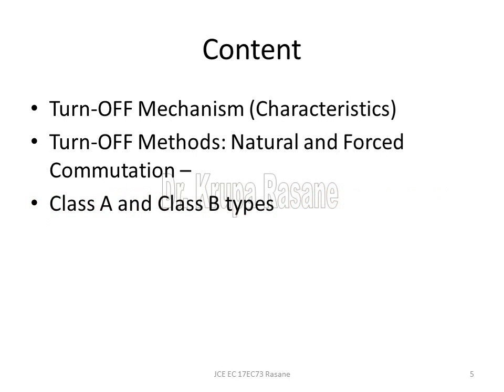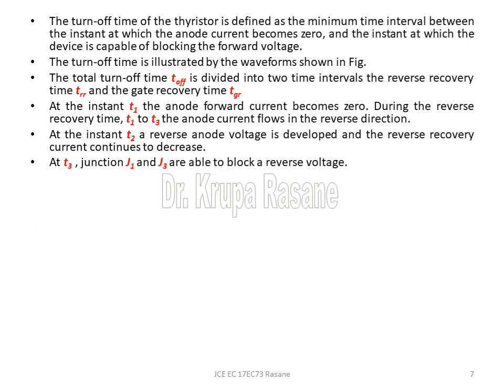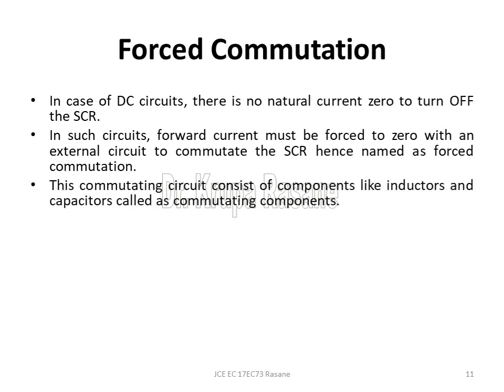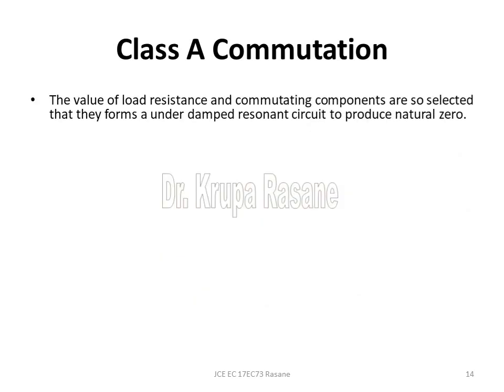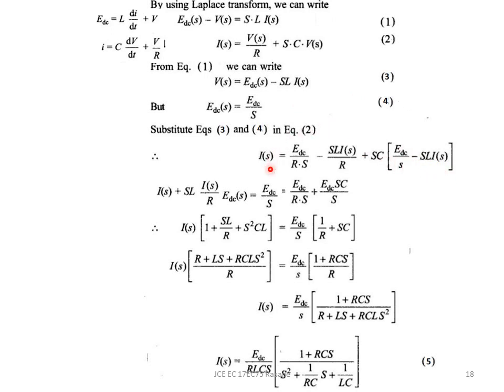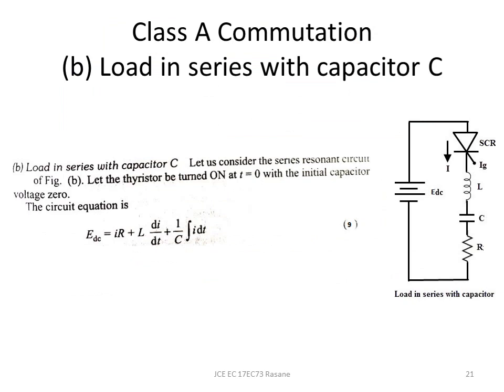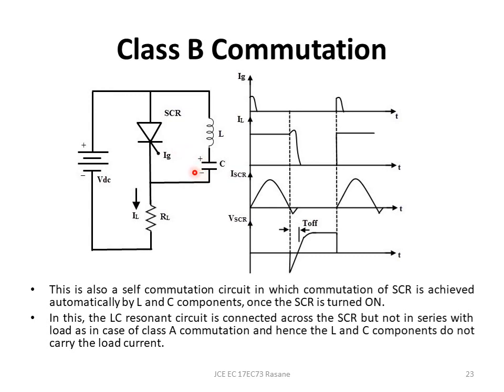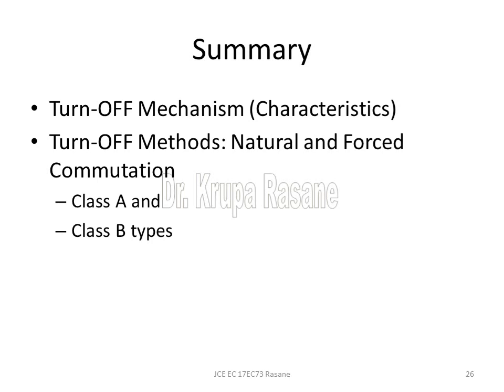JCE EC Module 2-3 POWER ELECTRONICS 17EC73 RASANE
Turn off mechanism of Thyristor, Force Commutation Class A and Class B

Text Books:
2. M.D Singh and K B Khanchandani, Power Electronics, 2nd Edition, Tata Mc-Graw Hill, 2009, ISBN: 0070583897